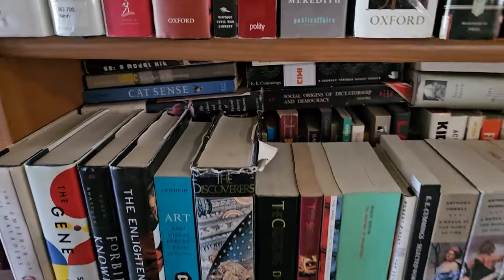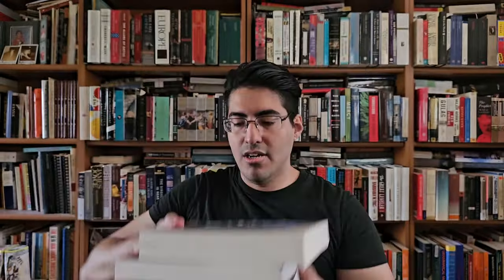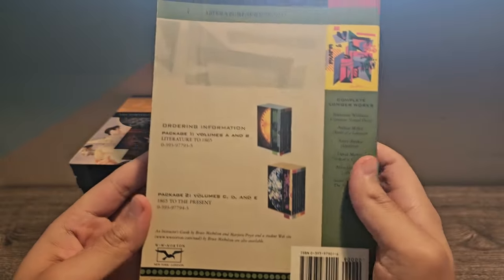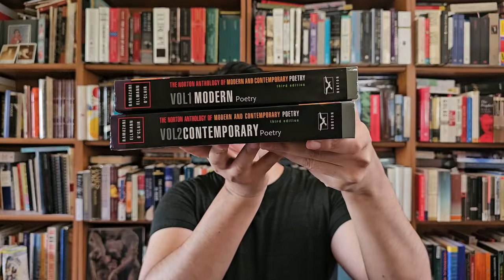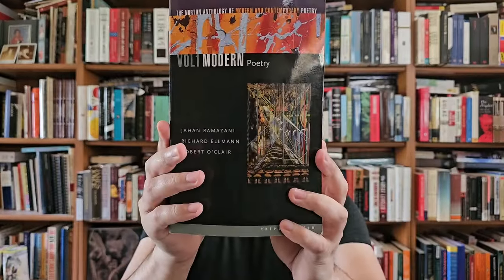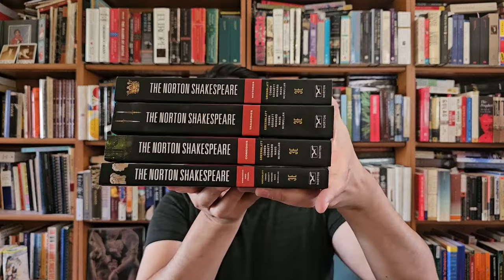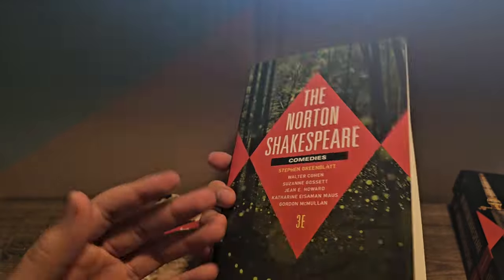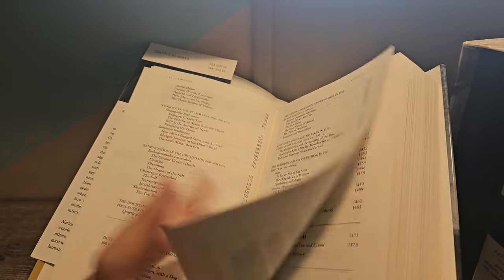My Norton Anthology Collection | Library Tour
In which I start my bookshelf tour by going through each of the Norton Anthology books I own and why you should consider owning them too.

Chapters:
00:00 Why read Norton Anthologies...
02:17 of World Literature
07:45 of American Literature
09:59 of English Literature
12:22 of Modern & Contemporary Poetry
16:04 of Postmodern American Poetry
17:52 of Postmodern American Fiction
19:48 of Shakespeare
22:11 of Theory & Criticism
25:31 of World Religions
28:40 Outro

Books Featured (With Amazon Links):
The Norton Anthology of World Literature, 2nd Edition
The Norton Anthology of American Literature, 6th Edition
The Norton Anthology of English Literature, 9th Edition
The Norton Anthology of Modern and Contemporary Poetry, 3rd Edition
The Norton Anthology of Postmodern American Poetry, 2nd Edition
The Norton Anthology of Postmodern American Fiction, 1st Edition
The Norton Shakespeare, 3rd Edition
The Norton Anthology of Theory & Criticism, 2nd Edition
The Norton Anthology of World Religions, 1st Edition

I am a participant in the Amazon Services LLC Associates Program, an affiliate advertising program designed to provide a means for sites to earn advertising fees by advertising and linking to Amazon.com. As an Amazon Associate, I earn from qualifying purchases.

I can create these links for any books I choose, so this does not affect my choice of what books to cover for this channel.